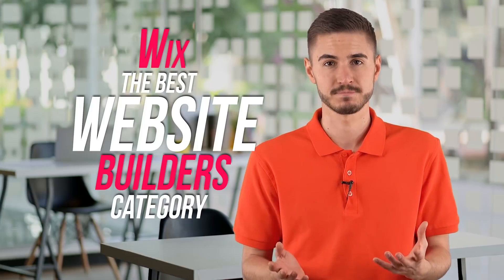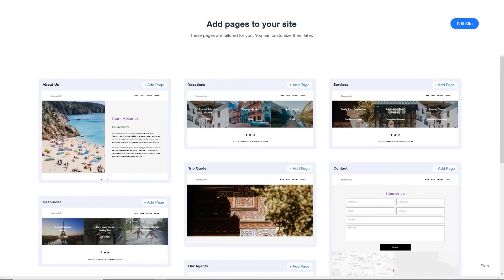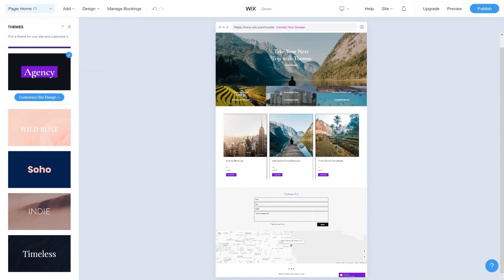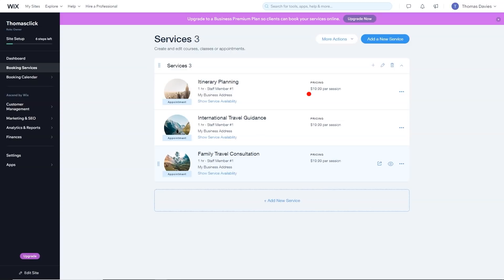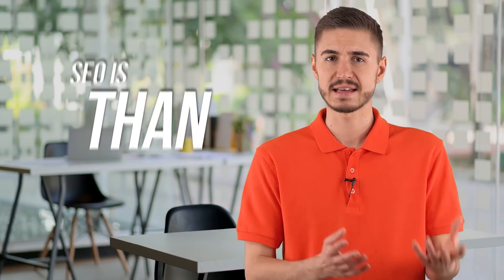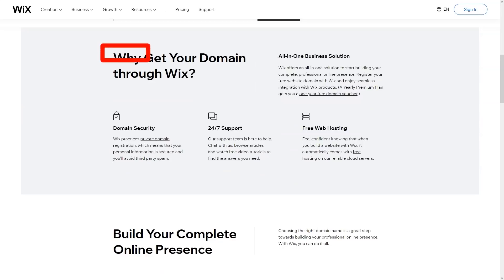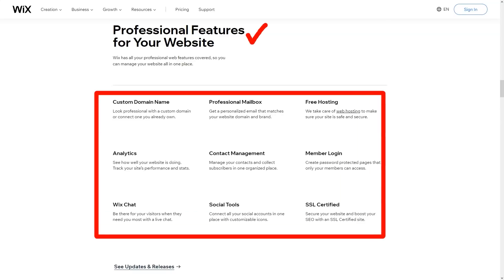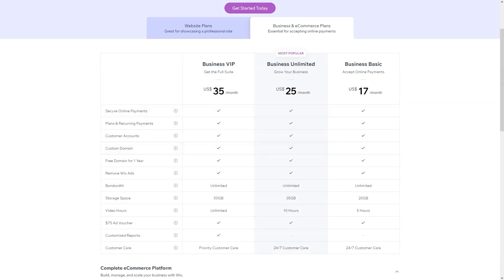The Best Free Website Builder 2021🔥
Hi Guys!

In this video, I cover an in-depth review of top website builder . If you have ever wondered if landing page builder - WIX was worth it or not, by the end of this video, hopefully, you'll be able to decide whether or not it is right for you.